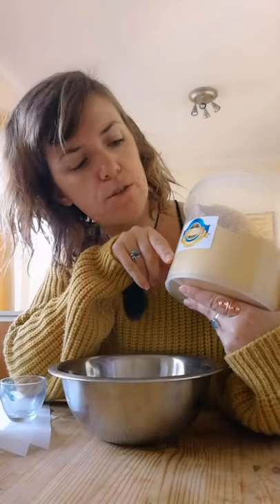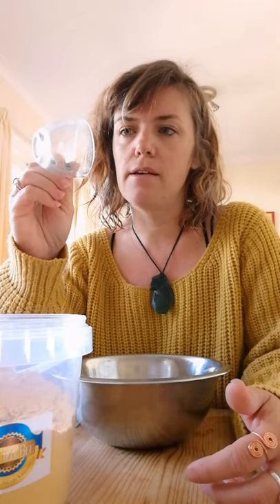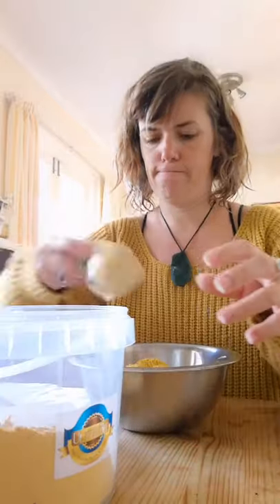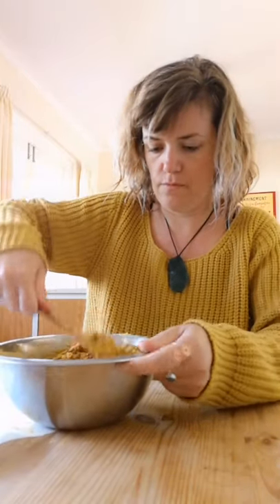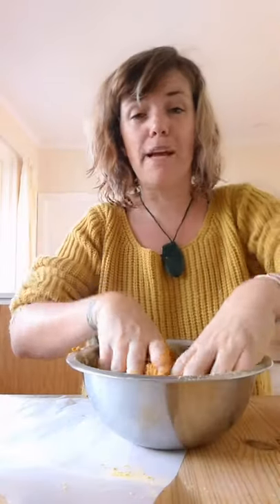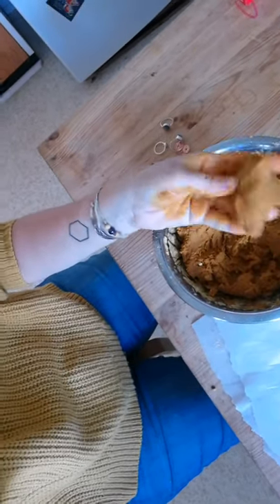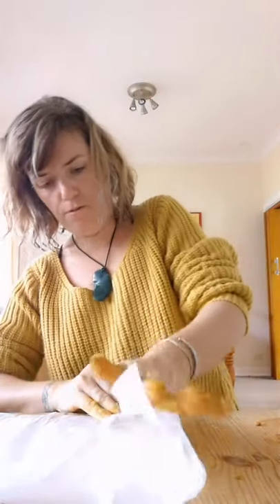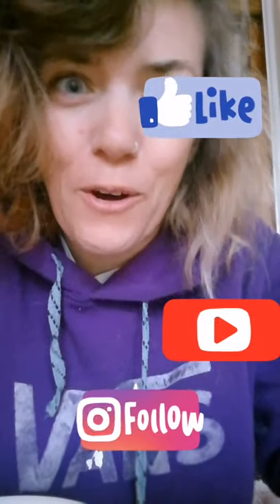How to make Pollen patties for winter feed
A quick  how to make Pollen patties,